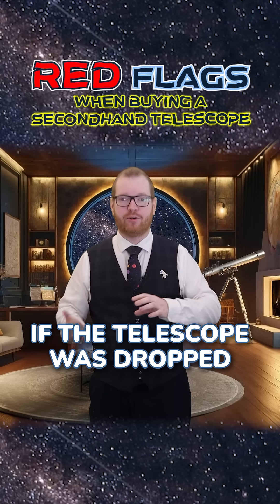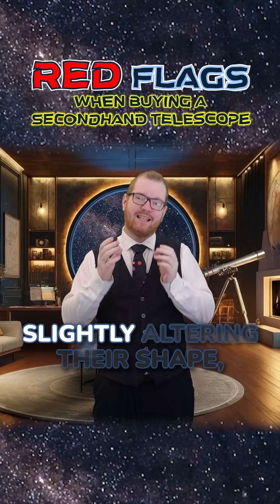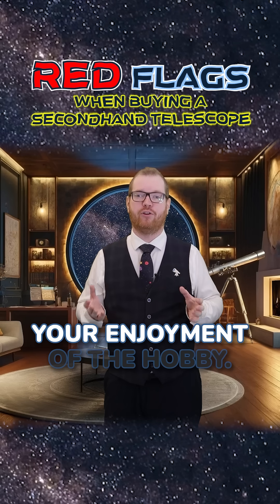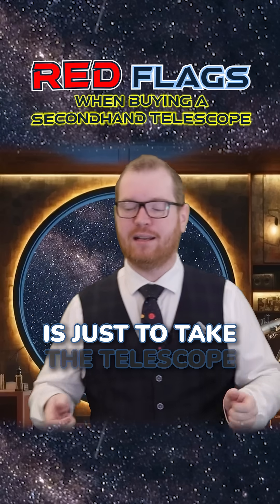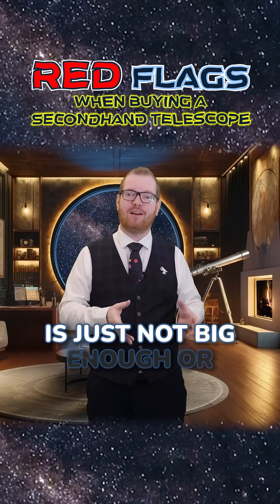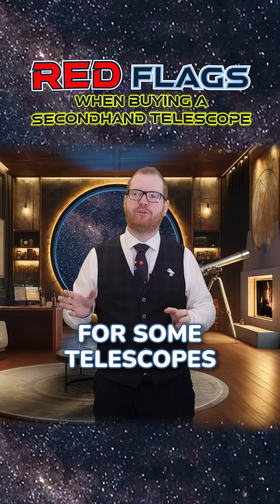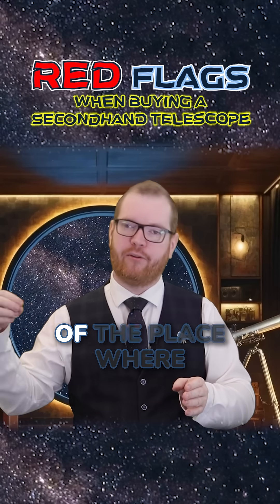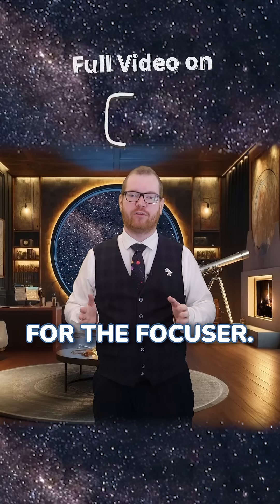Buying a Used Telescope? Watch the theis RED flags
Thinking about buying a secondhand telescope? A used telescope can be a great way to save money and get high-quality equipment, but there are some key things you need to check before making a purchase!

In this video, I’ll go over:
🔭 What to look for when buying a used telescope
⚙️ Common issues with secondhand scopes and how to spot them
📷 Buying used astrophotography gear – what’s safe and what to avoid
💰 How to get the best deal on a secondhand telescope
🚀 Where to buy used telescopes safely

Whether you're a beginner or an experienced astronomer, this secondhand telescope buying guide will help you make an informed decision and avoid common mistakes.

🛒 Have you ever bought a used telescope? Share your experience in the comments!